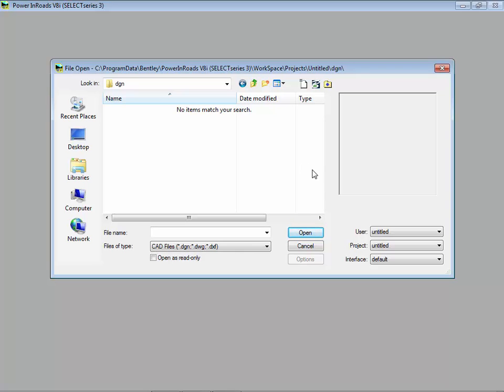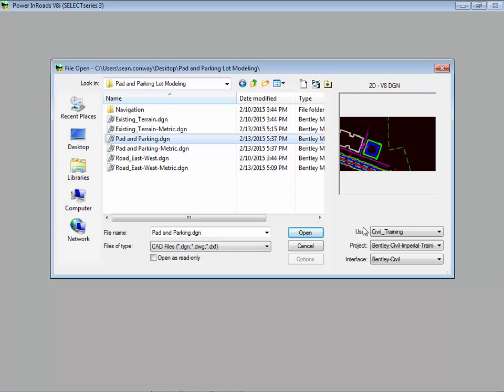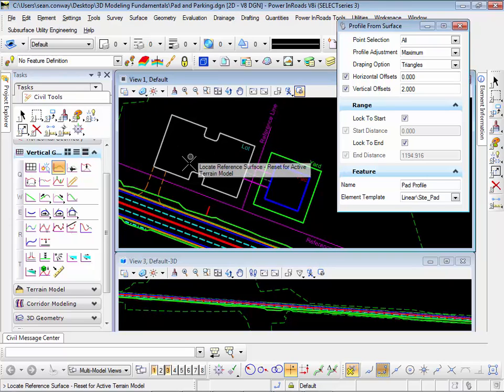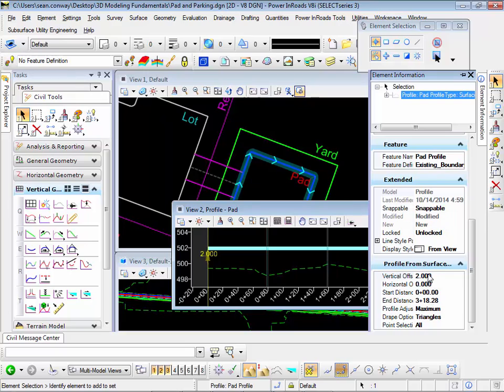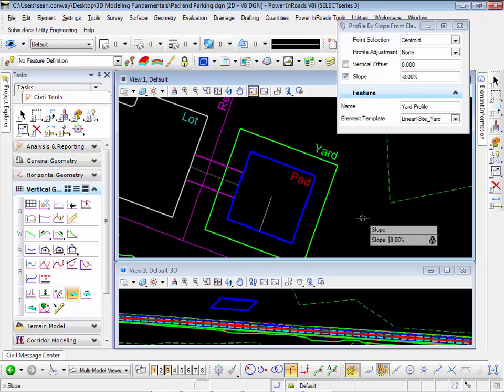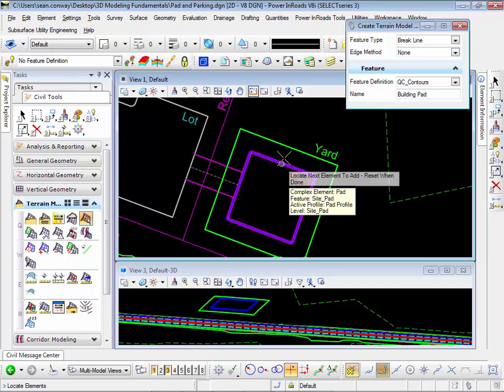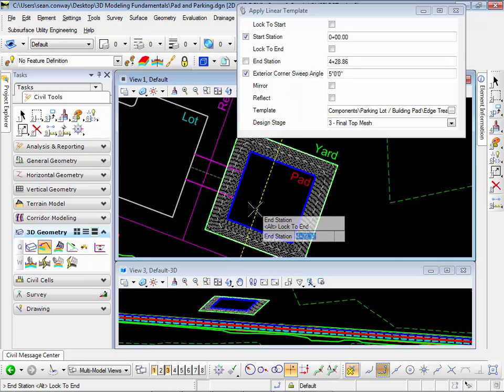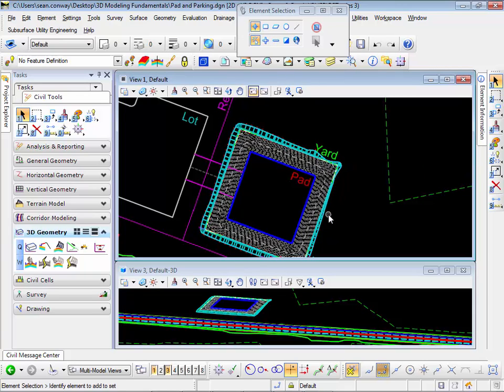2Create a Pad and Yard